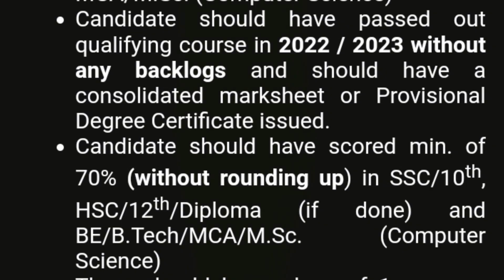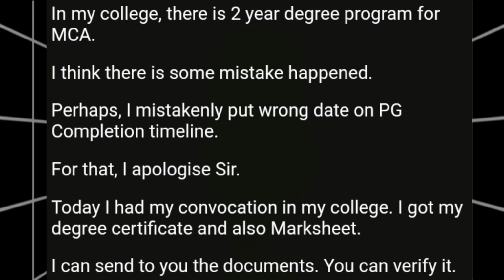Tech Mahindra Hiring Process for ASE and SUPERCODER Profile || Coding Questions PDF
In this video @Hashtkg talked about tech mahindra complete hiring process for ASE and supercoder profile